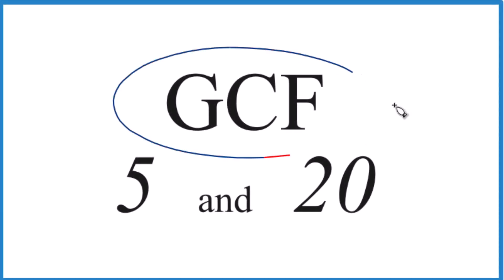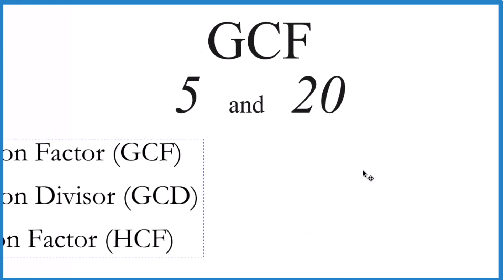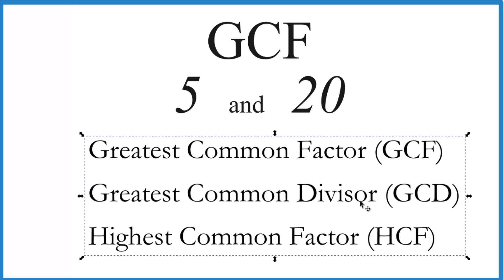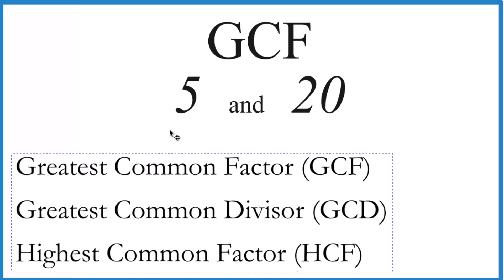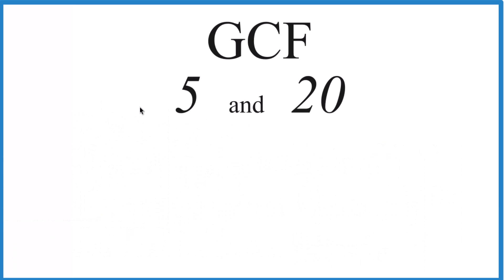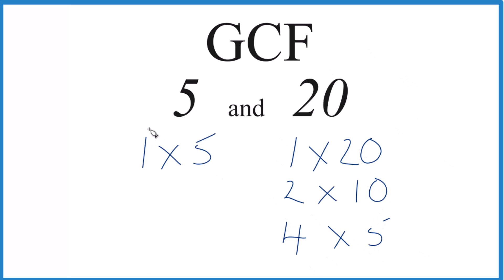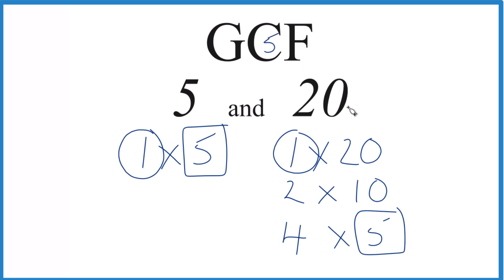How to Find the Greatest Common Factor for 5 and 20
• Compare the lists of factors for 5 and 20 to find the common factors. The common factor is the number that appears in both lists.
Common Factor: 5

Note: In this case, the GCF is 5 because 5 is the highest factor that both 5 and 20 share.